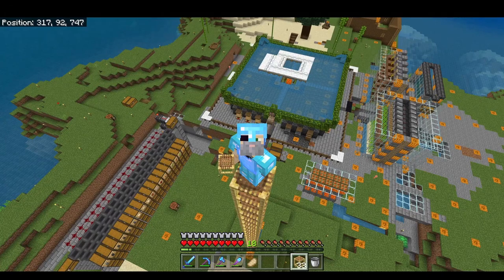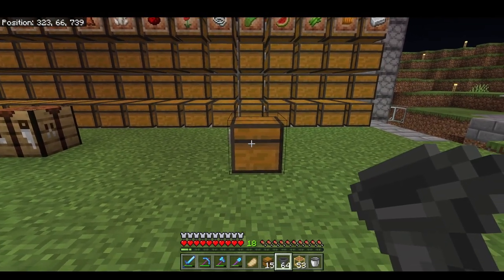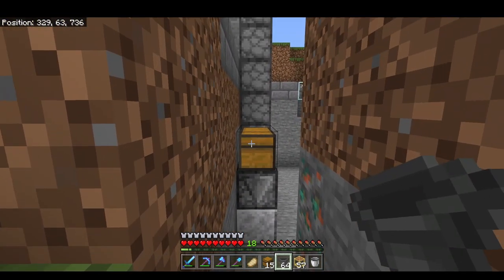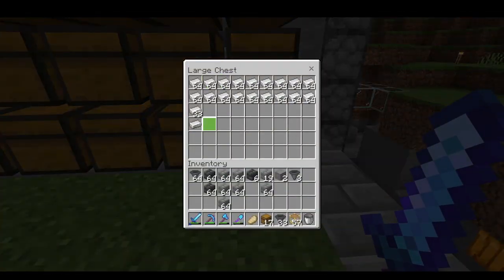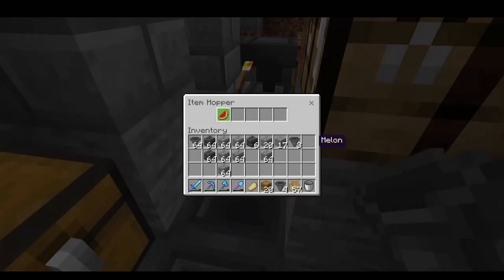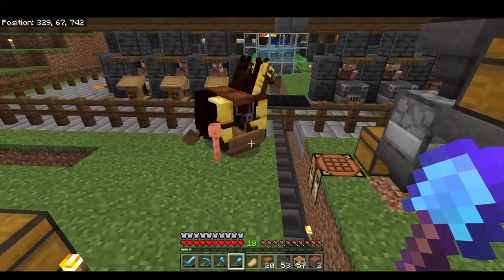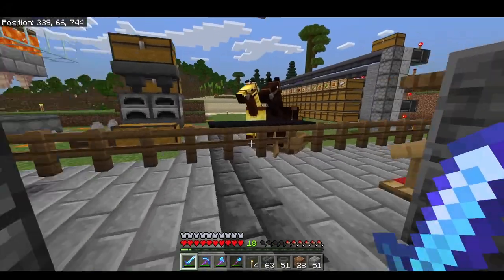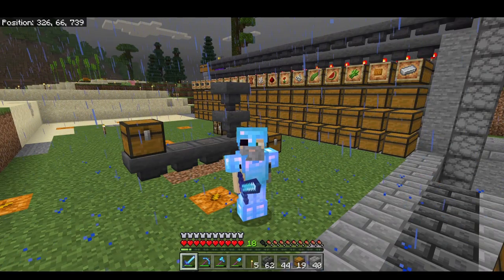Hopper Lines and Connecting your Farms to your Automatic Item Sorter Minecraft Bedrock 1.19 MCPE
In this video I'm going to go over how to connect your Automatic Farms to your Automatic Item Sorting System using Hopper Lines. This way you can minimize the time you spend organizing your items and moving items from one place to another.